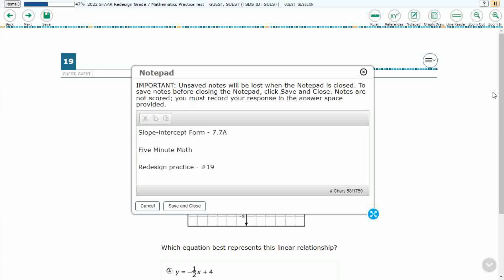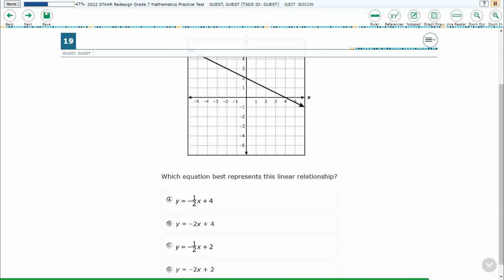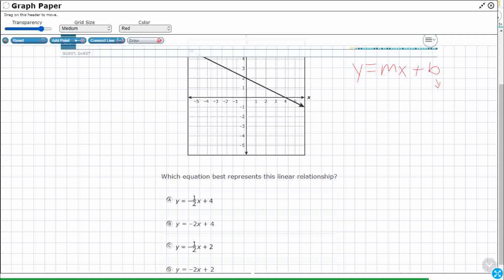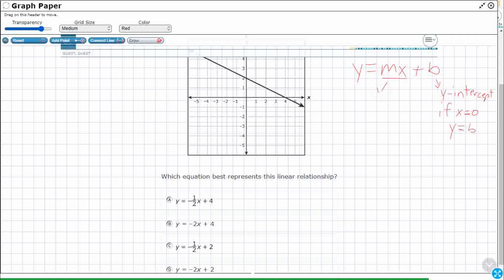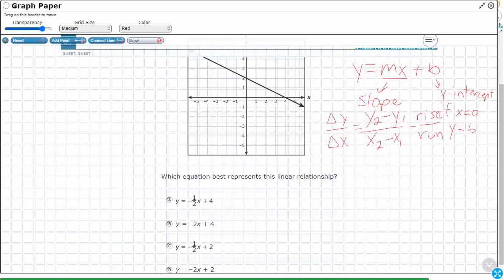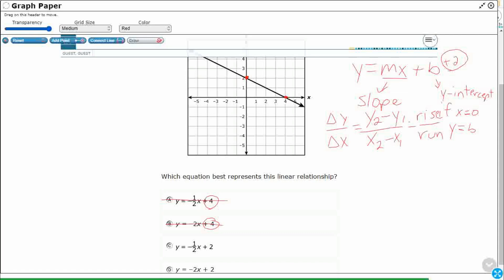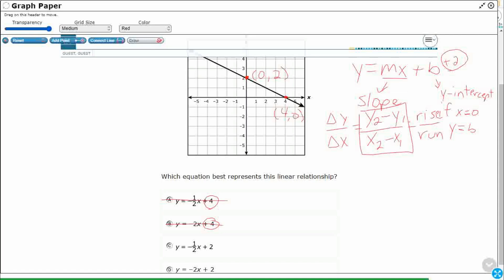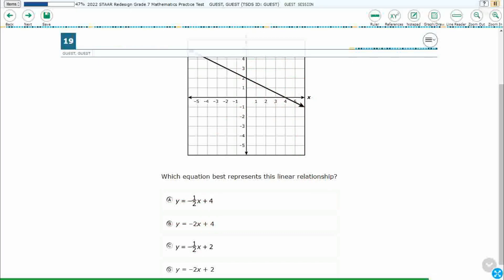7th Grade STAAR Practice Slope-intercept Form (7.7A - #14)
Practice representing linear relationships using verbal descriptions, tables, graphs, and equations that simplify to the form y = mx + b with a test item from the redesign practice STAAR test (#19 - 7.7A).